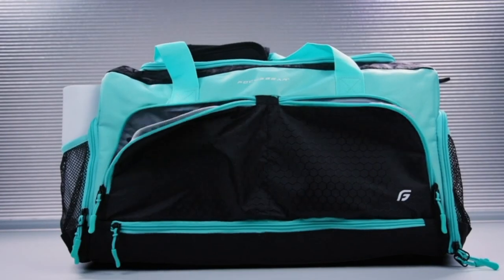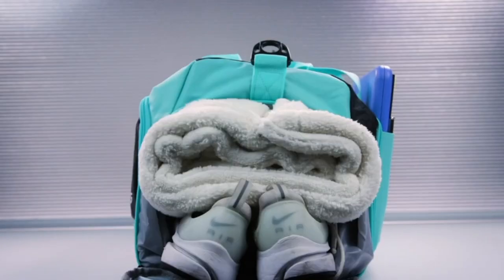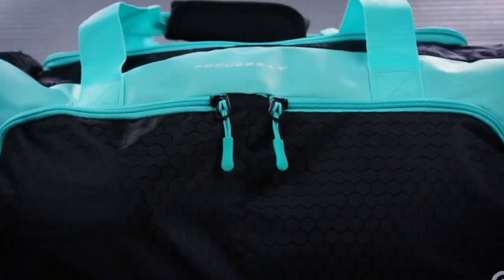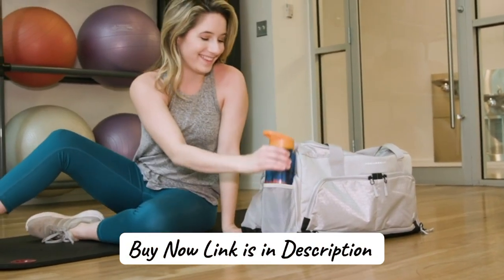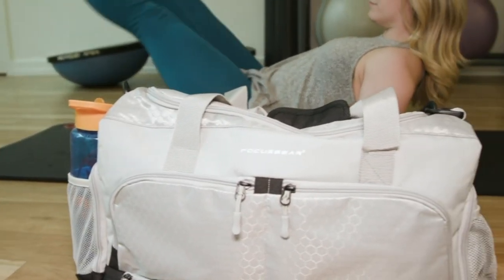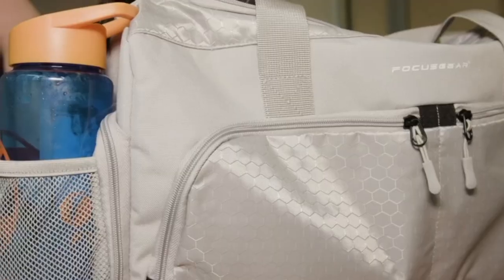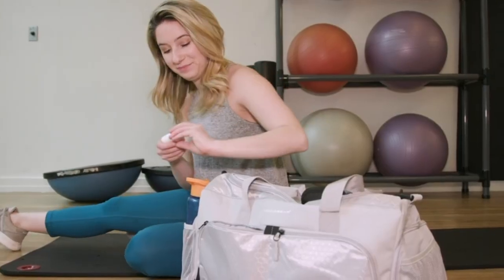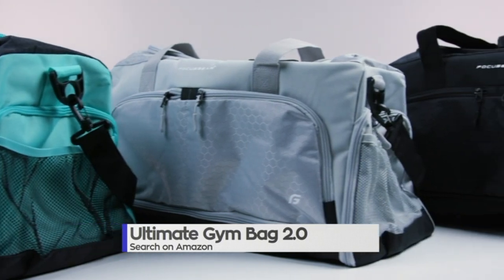Ultimate Gym Bag 2.0.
Hi,
That's it.